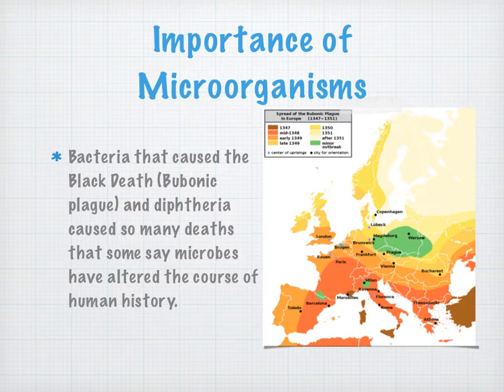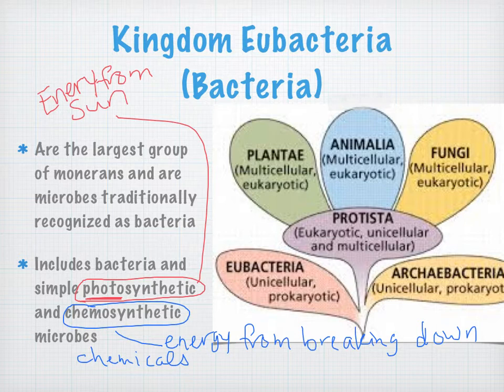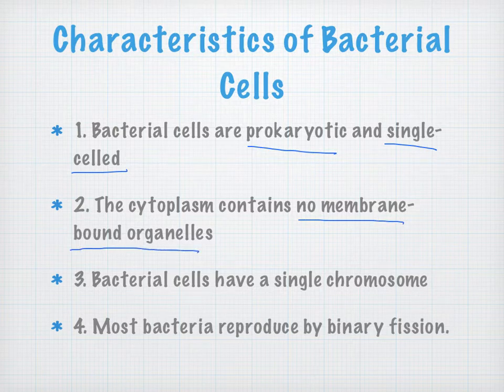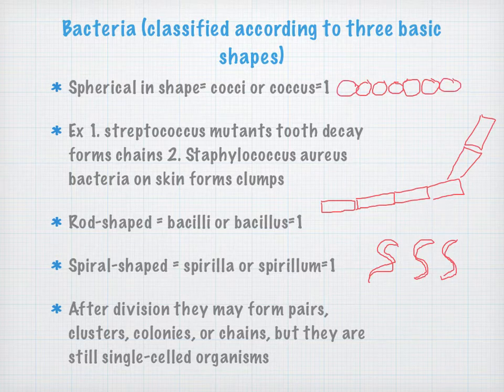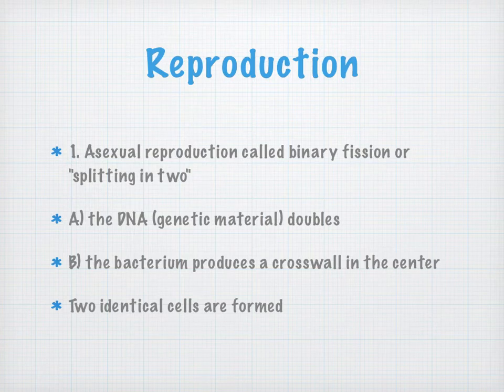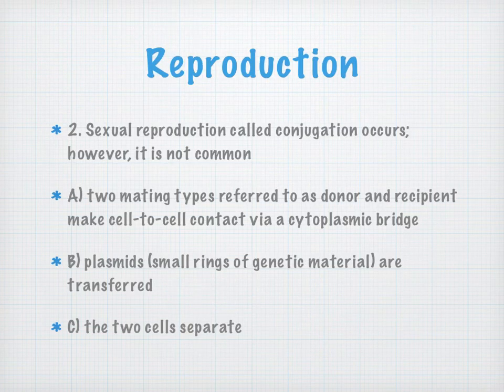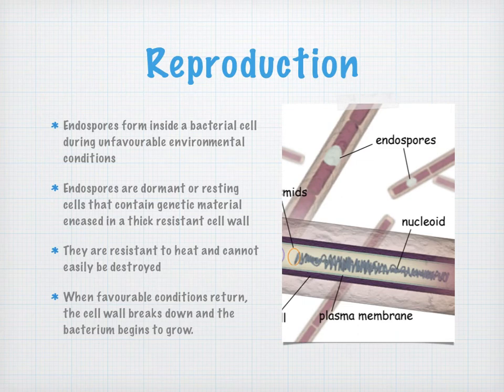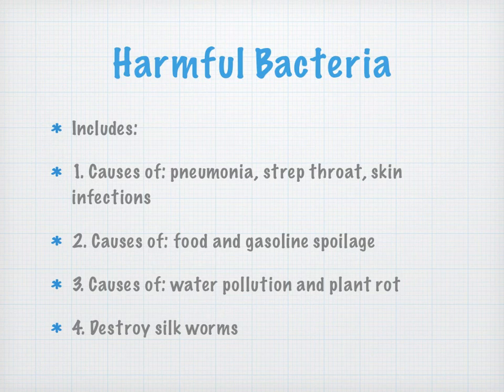bacteria classification and diversity video 1